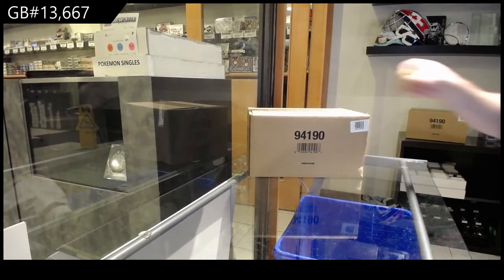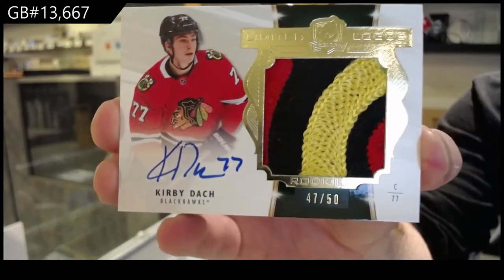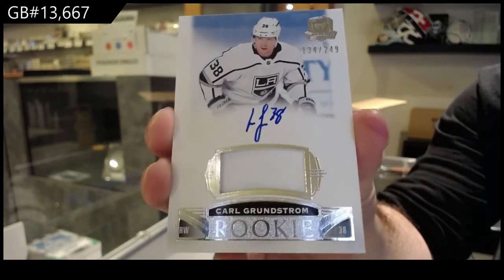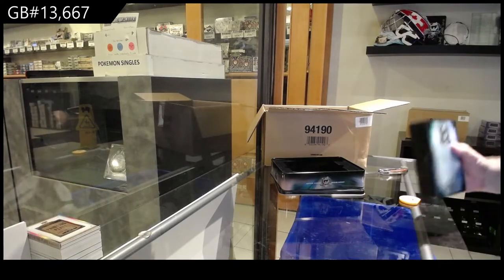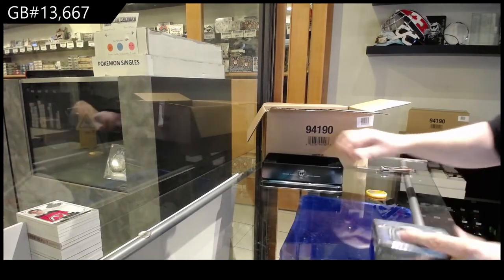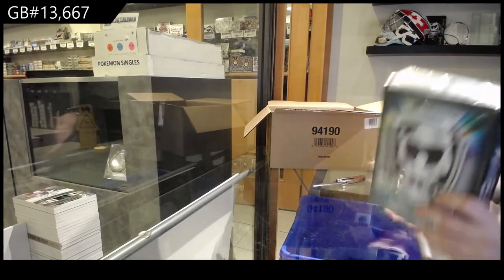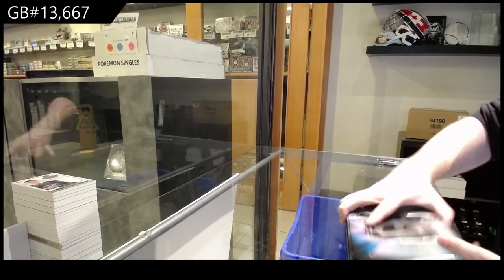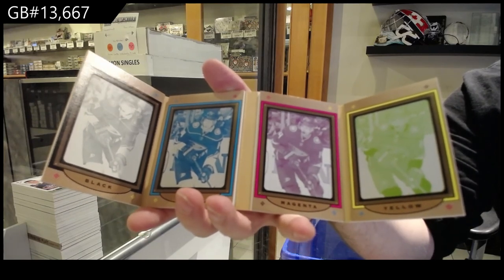19-20 Upper Deck The Cup Hockey 6 Tin Case Break - C&C GB #13,667